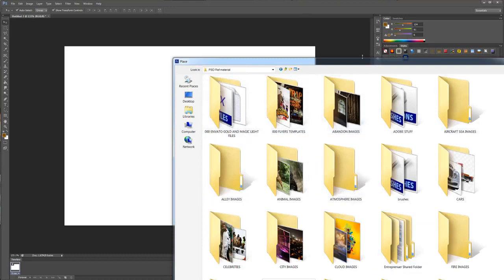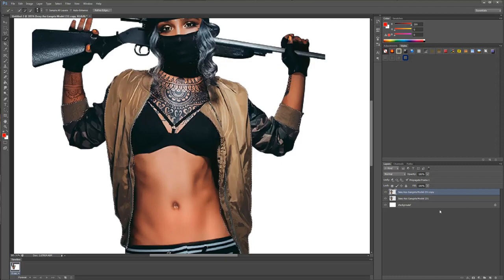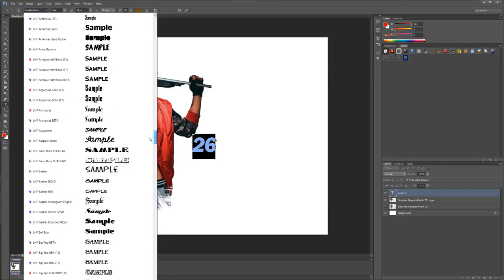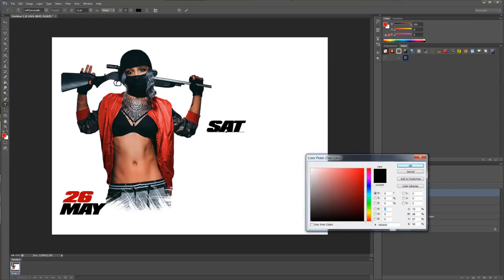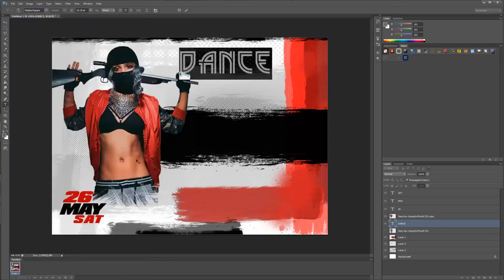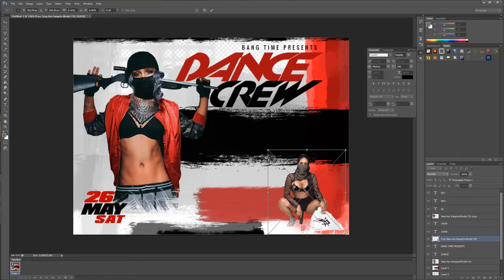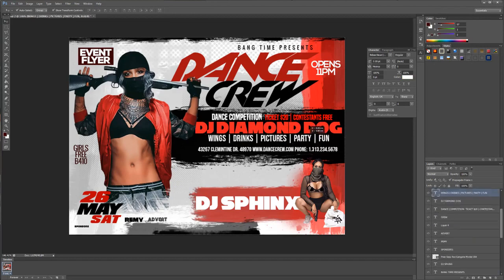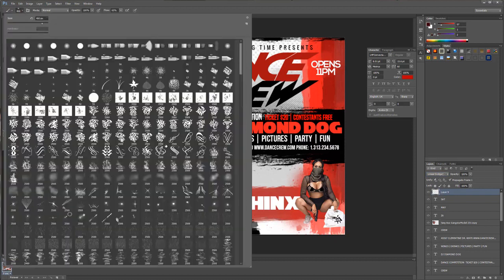How To Make a Poster / Flyer in Photoshop Tutorials for Graphic Designers Flyer Design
How To Make a Flyer in Photoshop Tutorials for Graphic Designers Flyer Design
Make sure to go get your hands on these PSD Assets, it will 100% speed up your production time with photoshop. Also, I'm running a great special, so go over there to check it out RIGHT NOW!!!

Party Flyer Photoshop Tutorial and training sessions. Today graphic design is essential to branding and moving forward in today's world of digital media. Knowing how to put together media, club event flyer designs and the like will always give you a heads up above the competition. Learning how to make flyers in photoshop will keep you relevant in 2019. Social media has taken over the airwaves of TV and traditional radio, so take full advantage of these much-needed entrepreneurial tools.

Practice this session by using these files. After you download the files, open them up with a zip extractor and watch this video step by step. After you're done with the work, submit the finished project to me for review. The best will be featured on an upcoming tutorial, displayed on the monitors in my studio, and promoted to the viewers. Gain access to my personal vault of free fonts brushes and png files NOW!!!